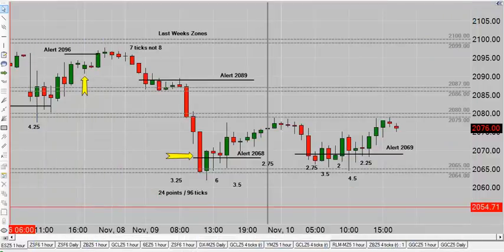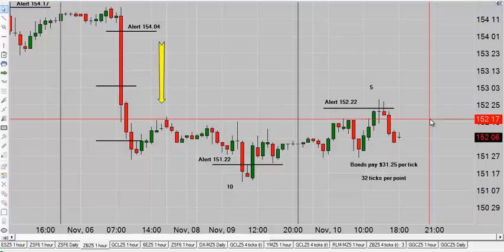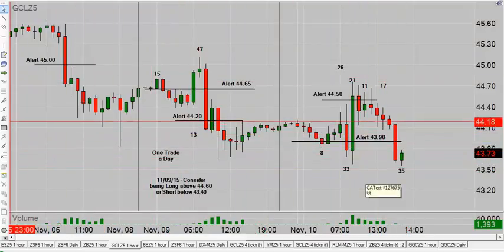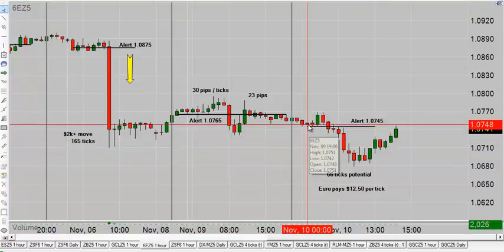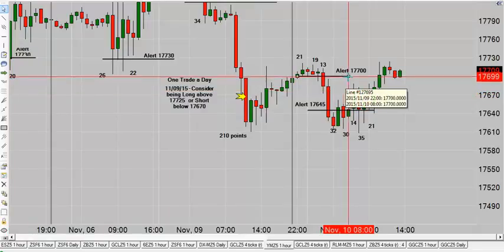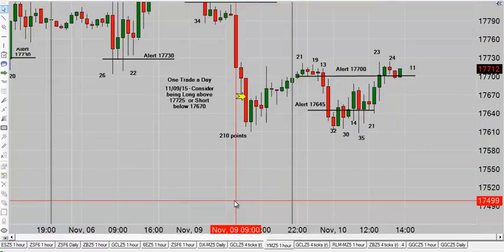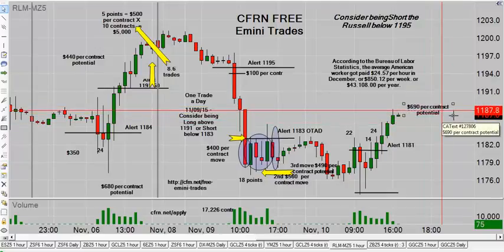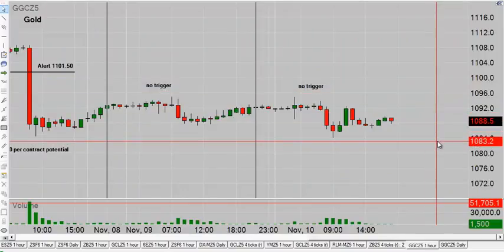CFRN - Concierge Trade Alert Recap for Tuesday 11/09/15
Every trade in 8 markets, emailed to our Clients the night before it happens. Entries and Exits to the tick!

Want to see tomorrow market... tonight?

Become a CFRN Concierge Client.

Tune in M-F from 12-2:30pm Eastern for the longest running Daily Live Emini Daily Show on the Internet. We are now in our 2nd Decade of Broadcast.

Bring 'em.

We pause for our "Good Word for the Day" and spend time with David from Page Trader for his "Forecasts from the Edge".

To spend 1 Week in our Live Emini Trading Room